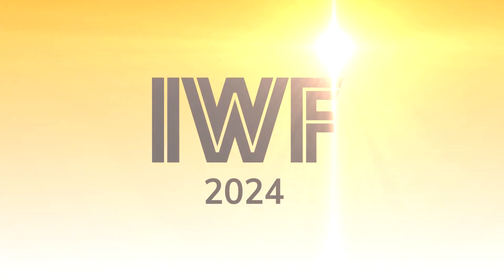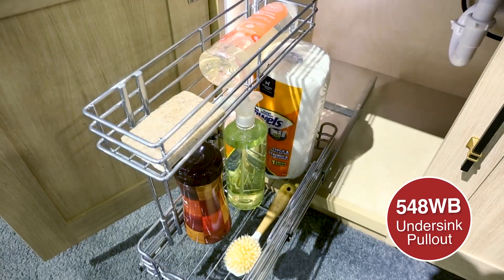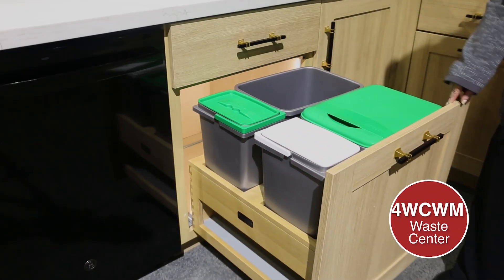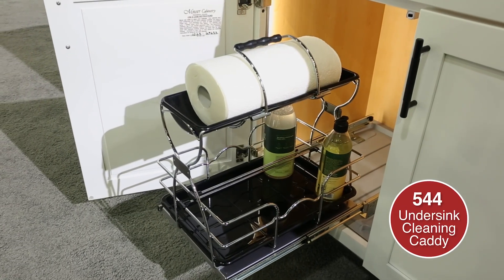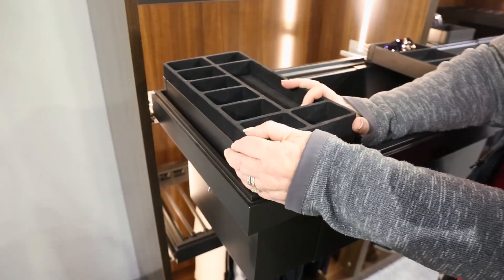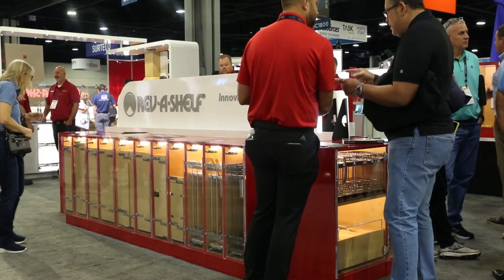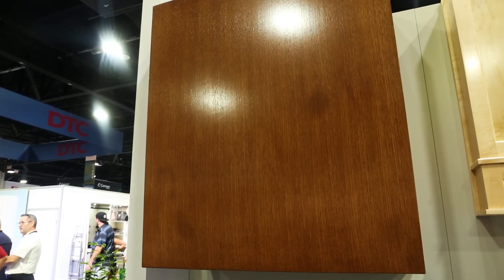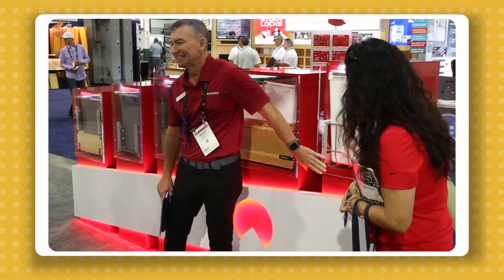Rev-A-Shelf (IWF 2024) Booth Highlights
A recap of the Rev-A-Shelf booth at the 2024 International Woodworking Fair (IWF) in Atlanta, Georgia.